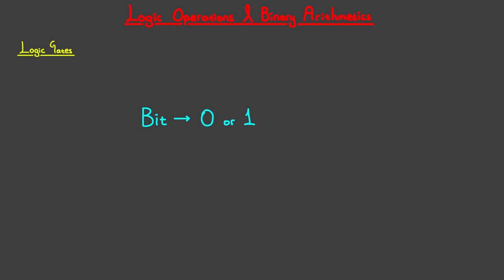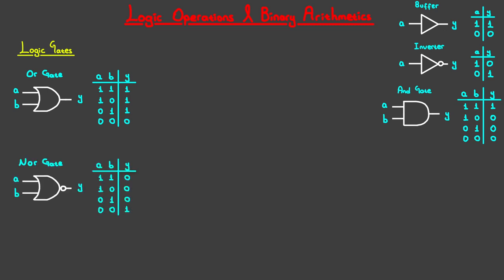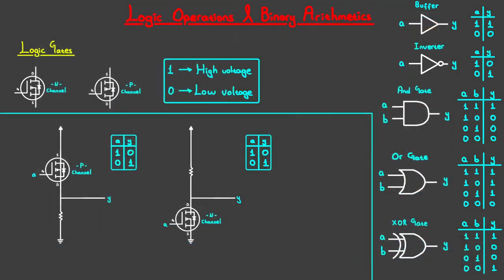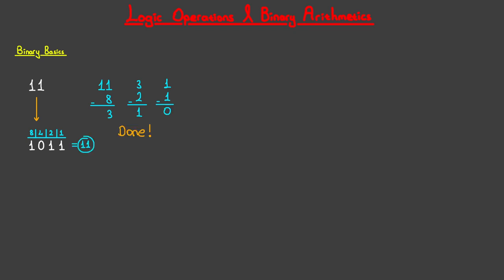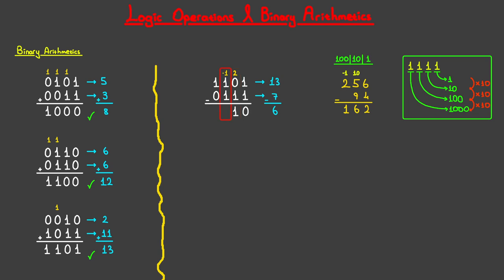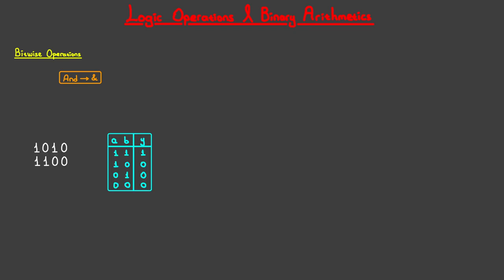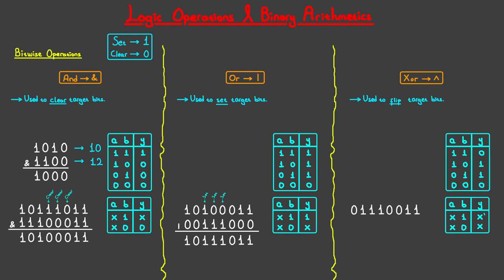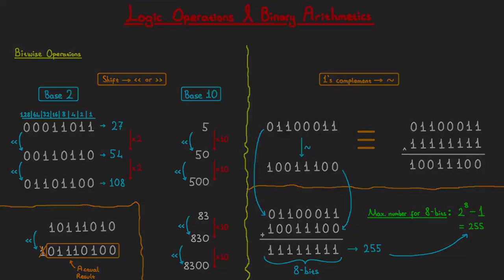pic microcontroller embedded system c programming -05